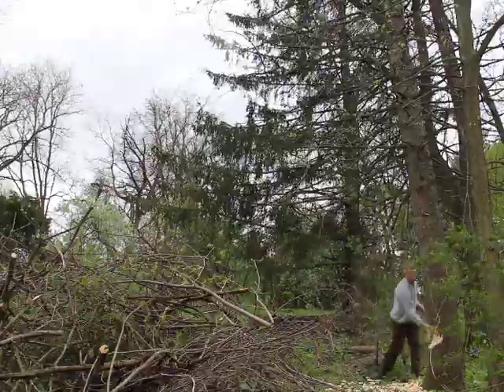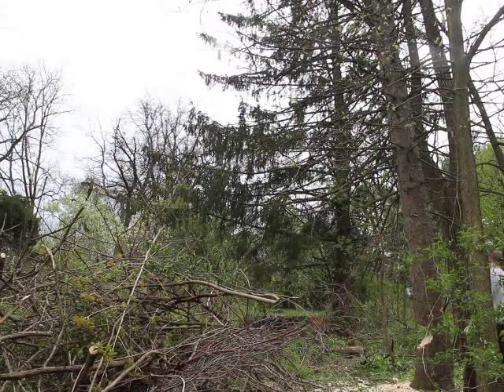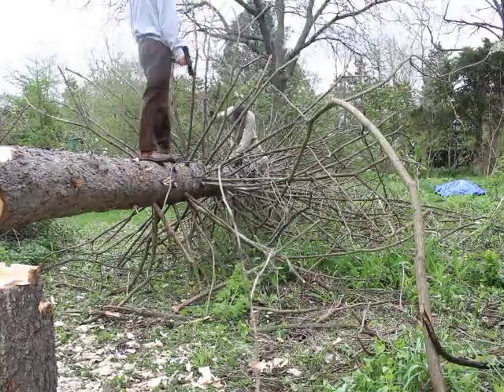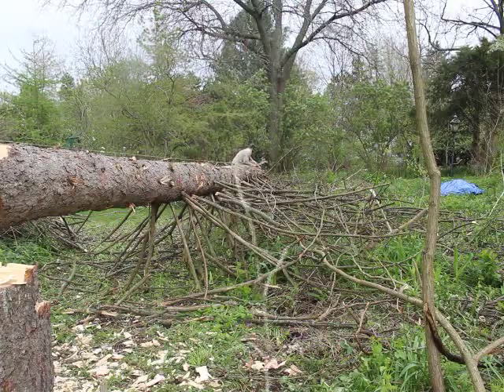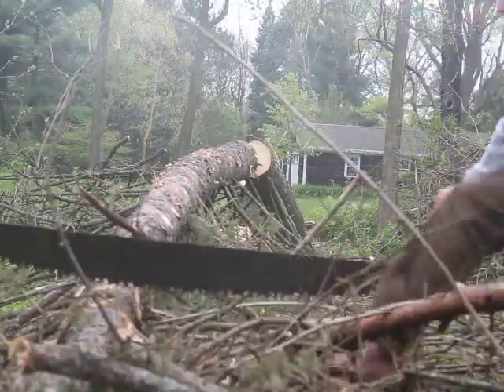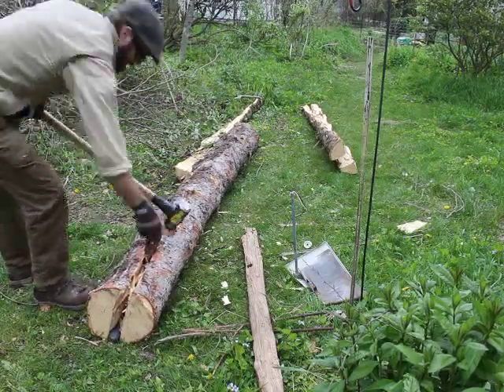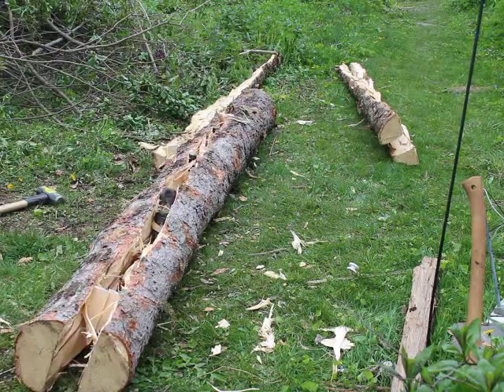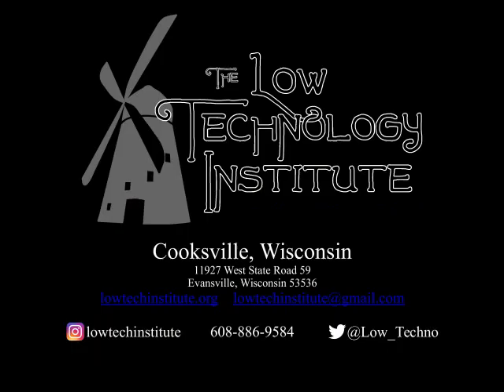Felling, Limbing, Bucking, and Riving a Spruce -- Low Tech Video, No. 7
We recently brought down a dying spruce on the grounds. We're splitting it into timbers to build our chicken coop, so consider this the "before" video!